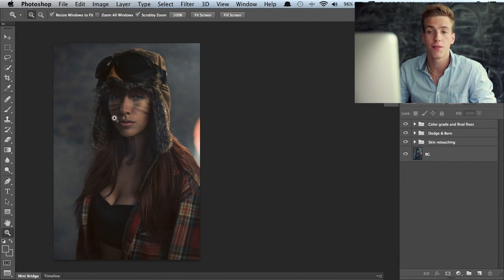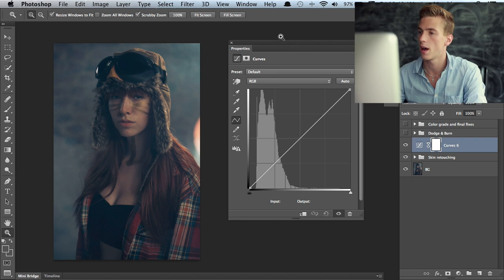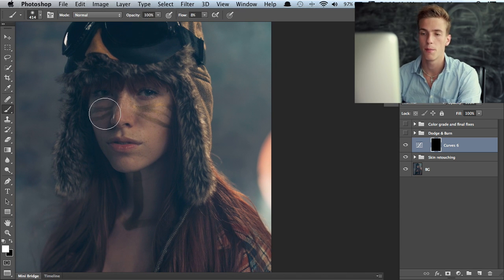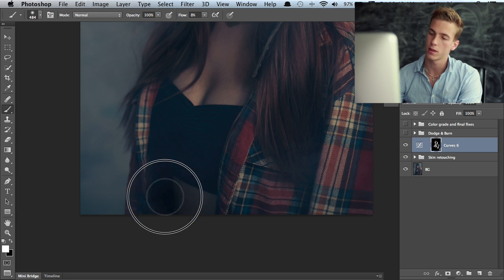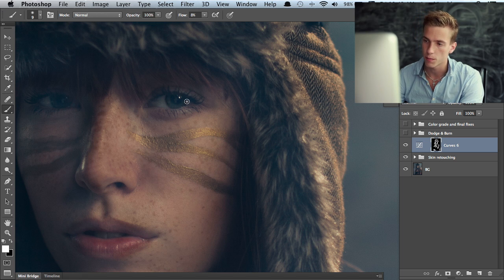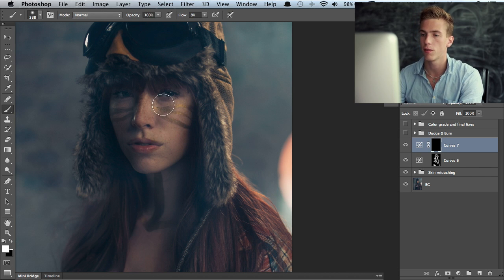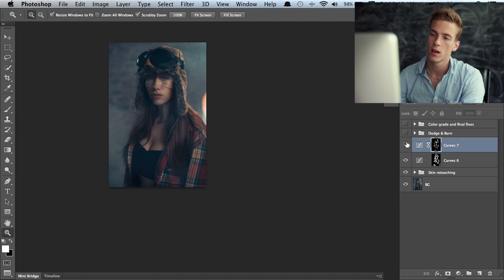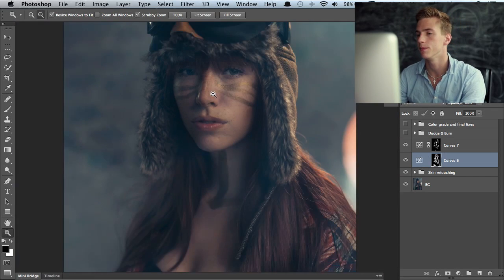Dodge & Burn Like a Master | Tuesdays With Lauri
In this week's instalment of Tuesdays With Lauri we will talk about dodging and burning and will learn how we can use the curves adjustment panel to dodge and burn.

Photo submitted by Olli Viljamaa.